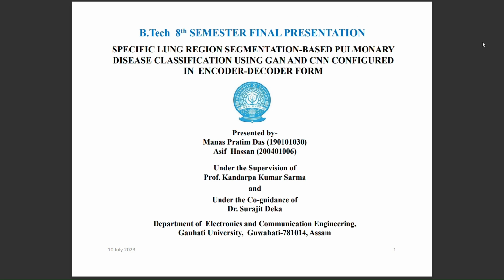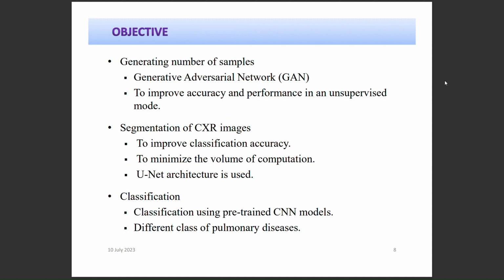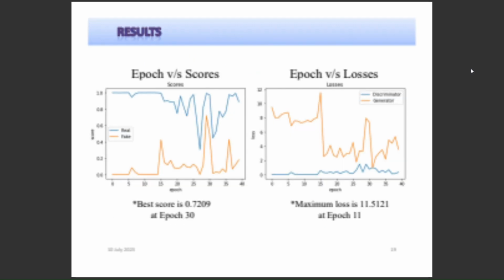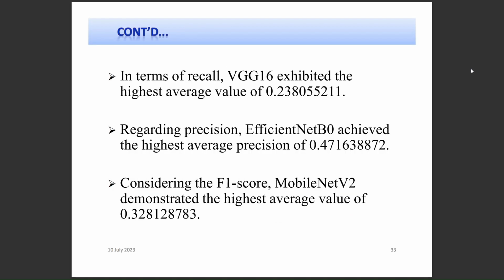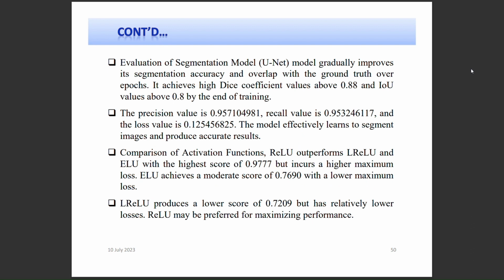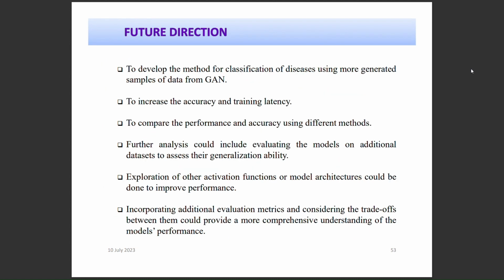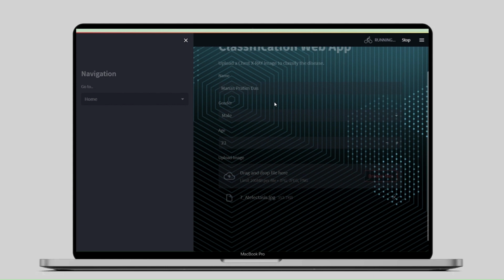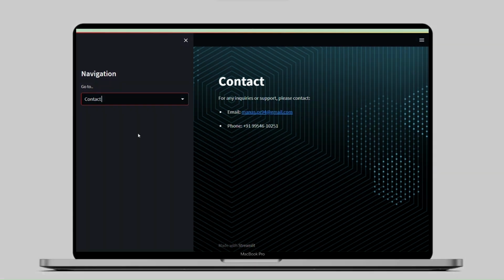Specific Lung Region Segmentation-based Pulmonary Disease classification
This is a BTech. Final Year Project Presentation Video on topic "Specific Lung Region Segmentation-based Pulmonary Disease classification using GAN and CNN Configured in Encoder-Decoder Form"
presented by Manas Pratim Das and Asif Hassan.